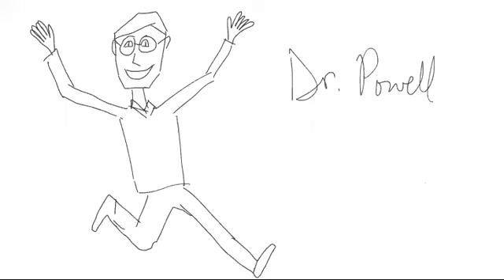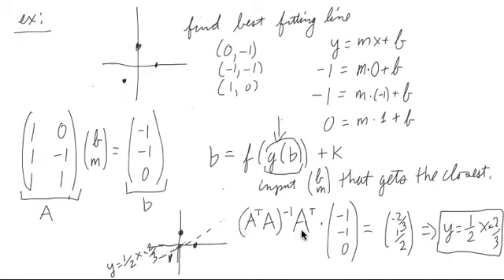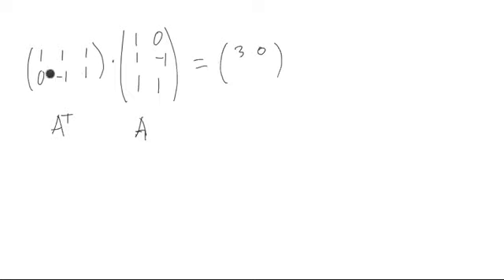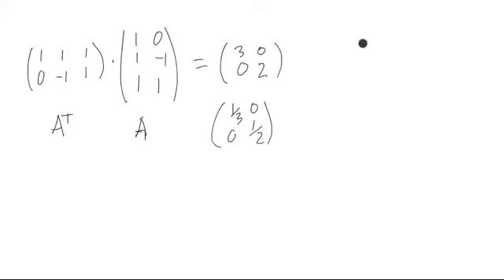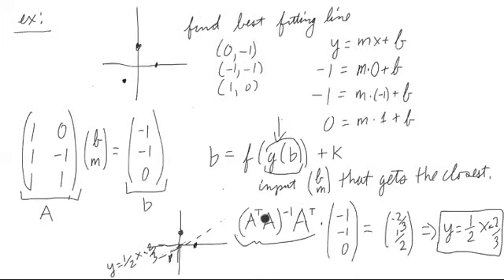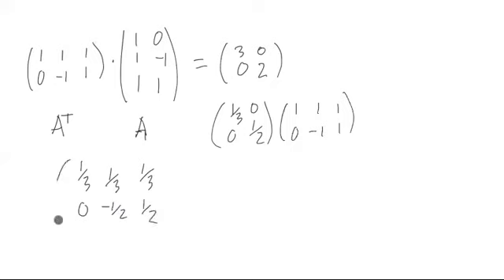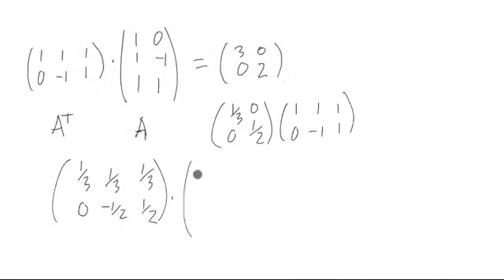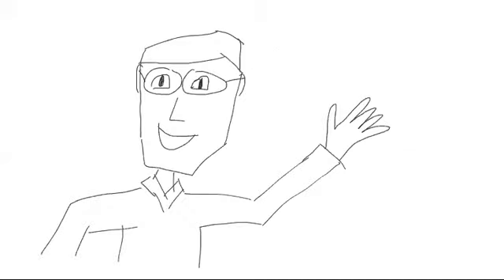Least Squares Continued